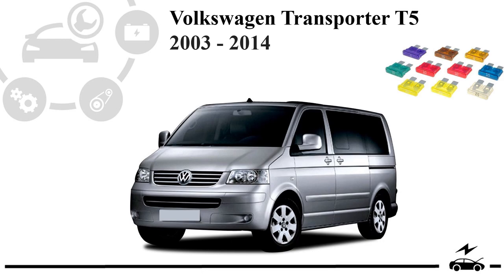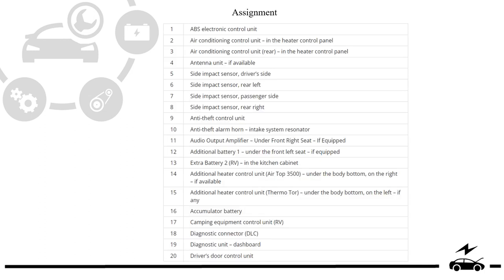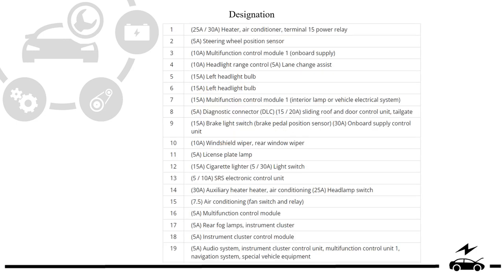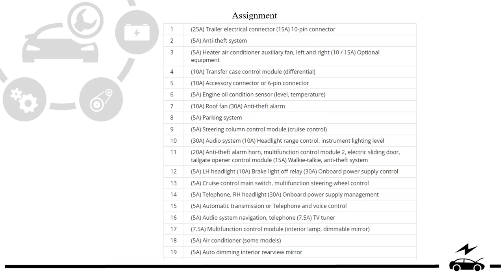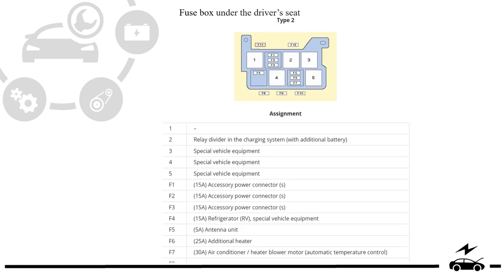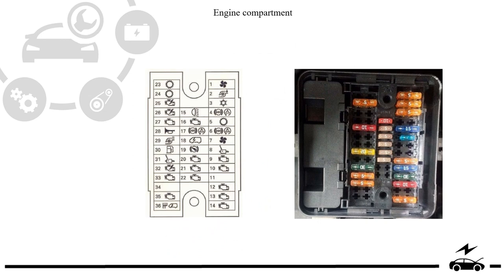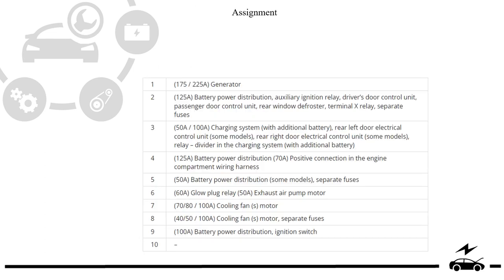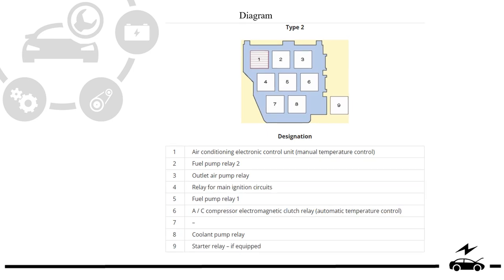Fuse box diagram Volkswagen Transporter T5 and relay with assignment and location.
The designation of fuses and relays in a Volkswagen Transporter T5 car with box diagrams, locations and photos are examples. Fuse for cigarette lighter t5 (2003, 2004, 2005, 2006, 2007, 2008, 2009, 2010, 2011, 2012, 2013, 2014).